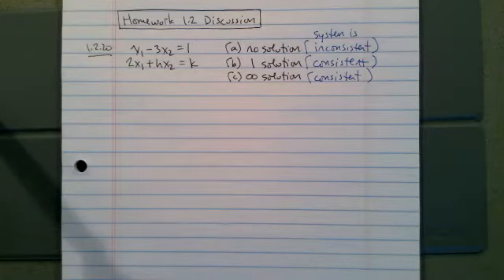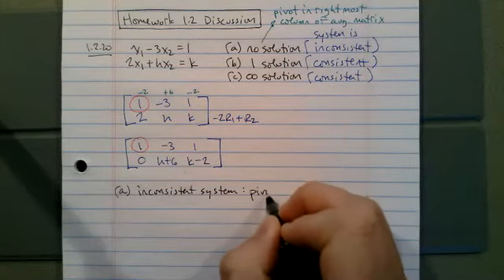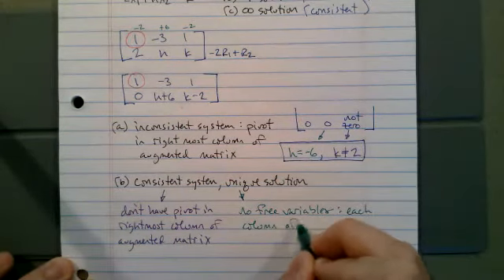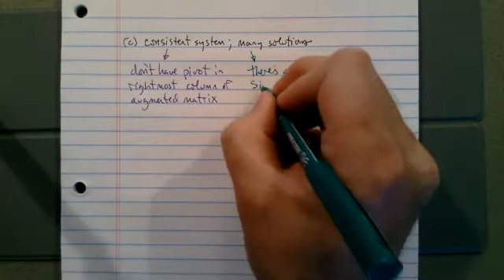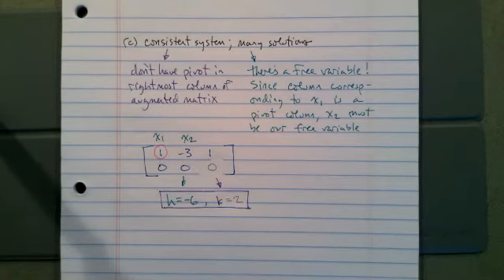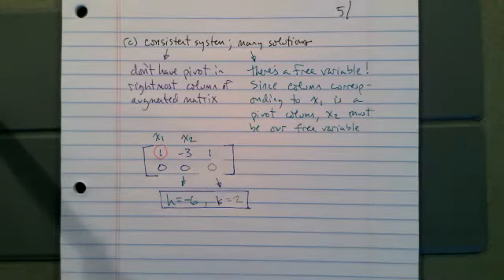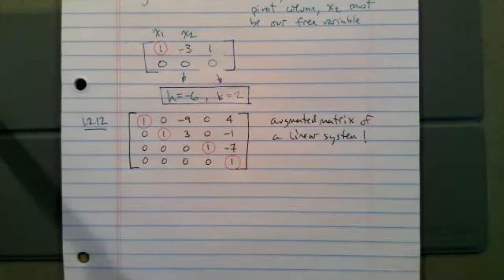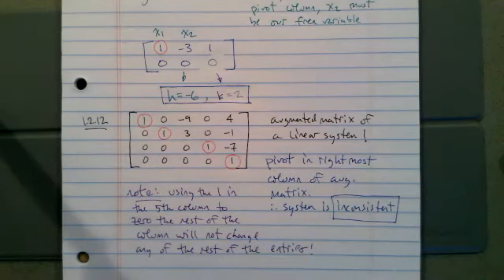2020 Summer MATH 270 Notes 012 Part 3